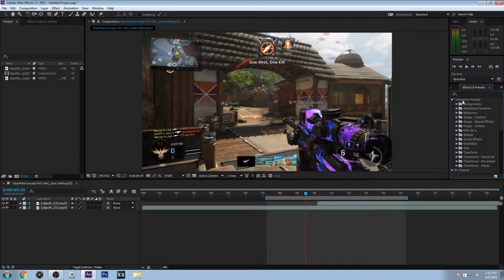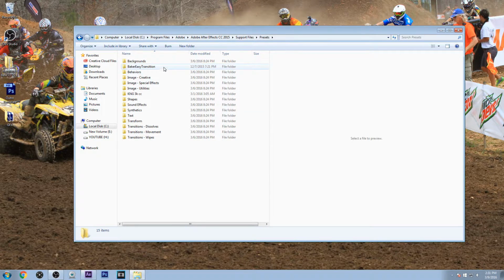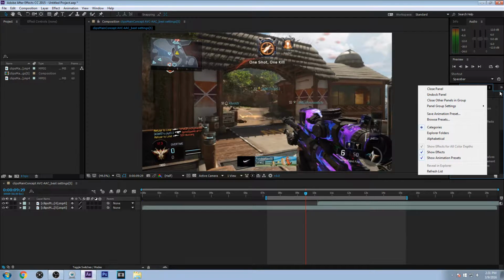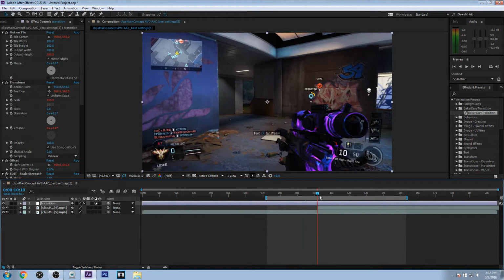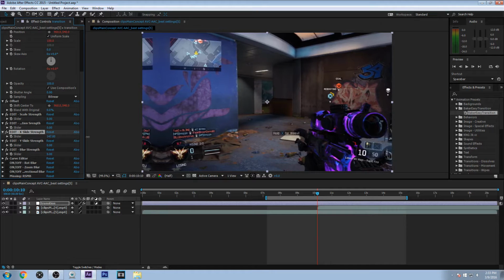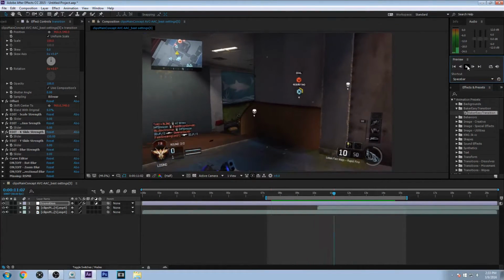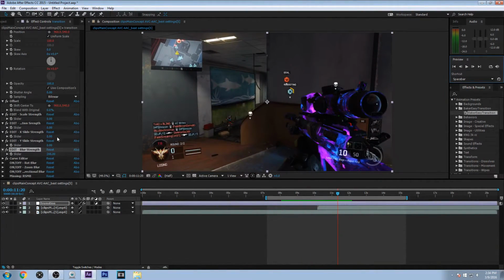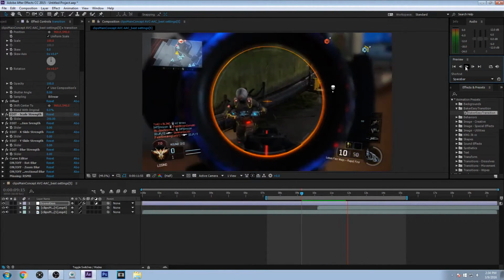After Effects - Smooth Transitions [Baker Plug-in]